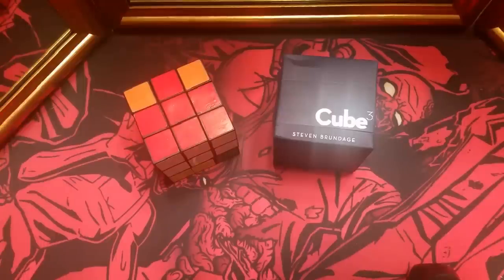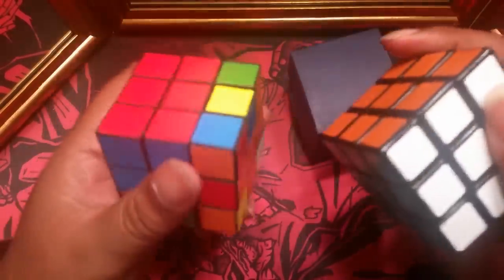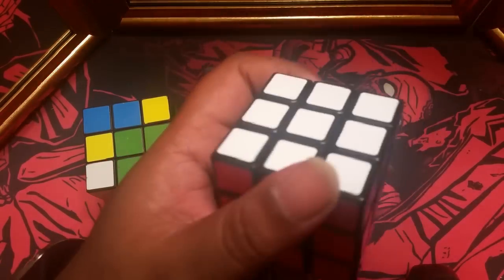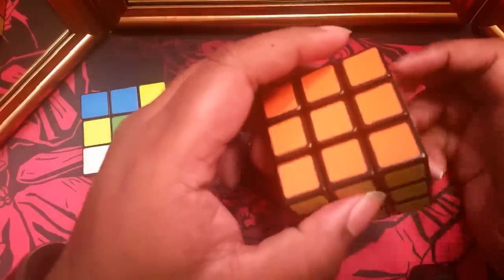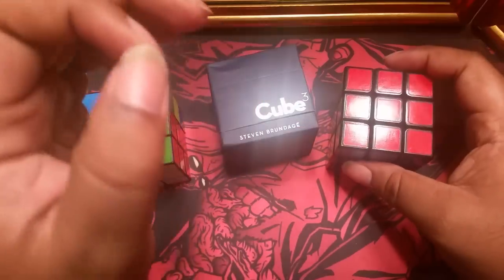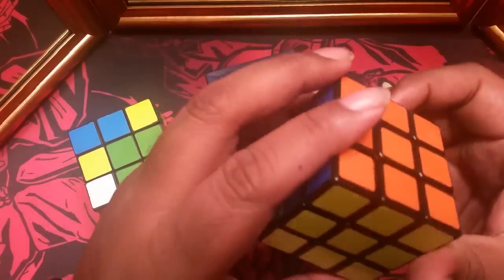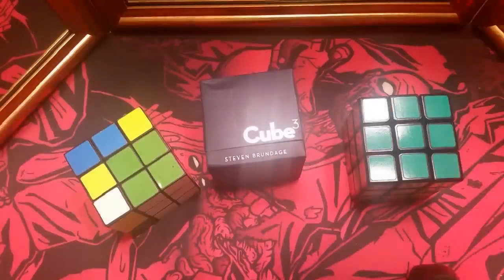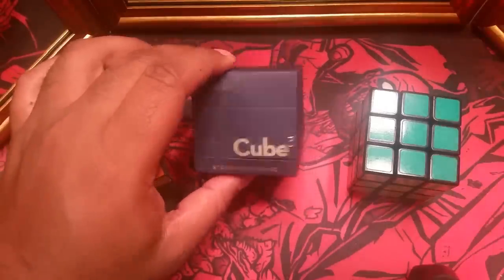Cube 3 by Steven Brundage (Review)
Use a Cube to get out of a speeding ticket!

Description:
veryone knows that solving a Rubik's Cube can be a long, frustrating, hair-pulling feat. That is, until Steven Brundage steps in and short-circuits the whole idea, by turning a near-impossible puzzle into a jarring moment of excitement.

Steven shocked the world by using a Rubik's Cube to get out of a traffic ticket and the video populated social media feeds all over the world. Not sure about cube magic? Think again. He fooled Penn & Teller, then Steve Harvey, Good Morning America, NBC, ABC... the list is still going on from the countless media sources that want to experience what you're about to learn with Cube3. Now, Steven wants to teach you how he uses his closely-guarded Rubik's Cube routine to crush audiences all over the world.

What you'll get:

Steven Brundage's signature 3x3 speed cube
Instructional USB drive with hours of jam-packed material

What you'll learn:
Imagination Solve: A slow, multiphase morph of the mixed cube that seems to solve itself.
Toss Up Solve: A jolting solve that people never get tired of watching.
Behind-the-Back Solve: This is the one that the world went crazy for.
Bag Solve: A cube inside a paper bag that seems to solve itself.
Instant Solve: Boom. Fast and hyper visual.
Color Change solve: The cube never moves, but still finds its way to a perfect solution.
Plus so much more:
Eye-popping cube flourishes
Basic & advanced cube solving techniques
Presentation, handling & performance ideas
Cube care & maintenance

He'll take you from zero to performing the most visual displays of cube magic in the world today. We have thrown out all the gimmicks and show you how to do fearless, impromptu magic with such an impossible object.
No gimmicks
Beginner to Advanced
Completely examinable
A new approach to cube magic

Get Cube3 and start mystifying the masses in a whole, new way.